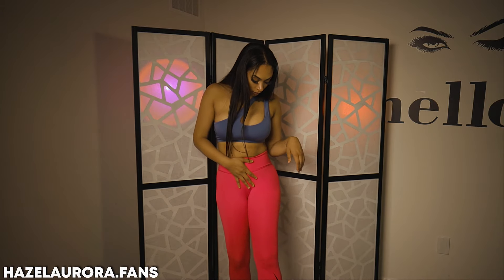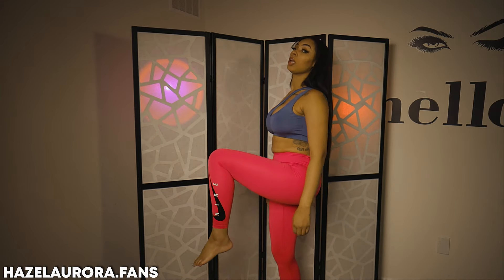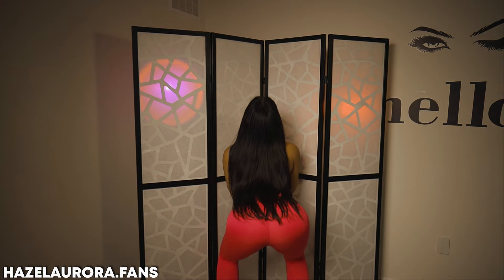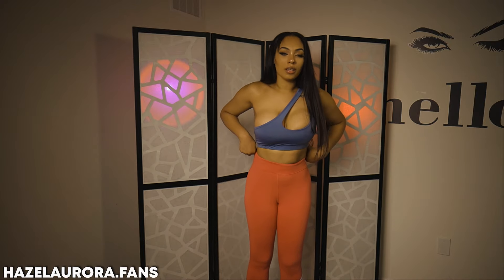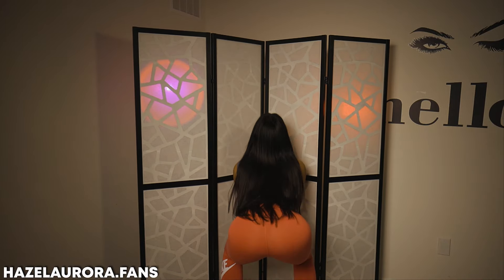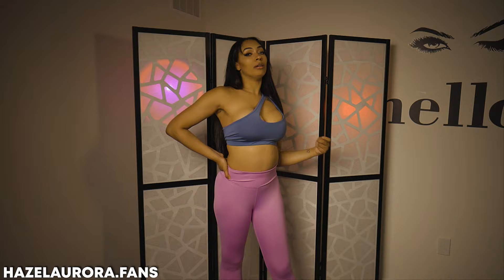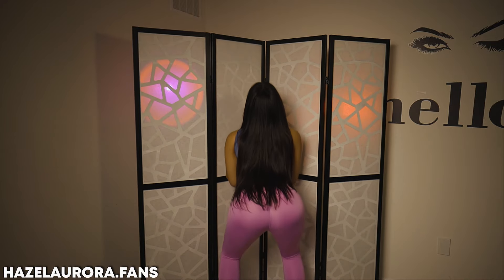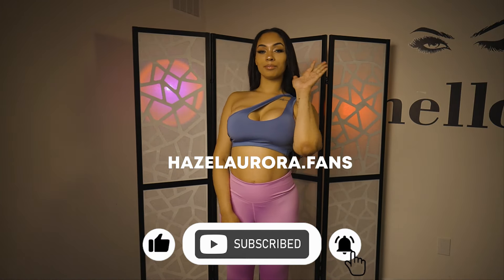I Got Some NEW Yoga Pants! - Try On Haul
I got a bunch of yoga pants so I'm going to be showing them off for at least the next two weeks lol. Enjoy!